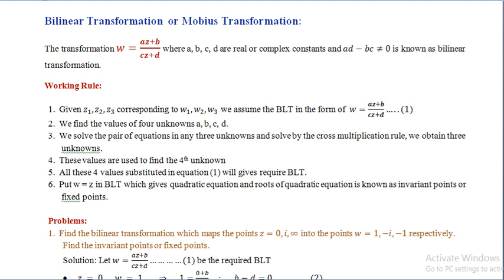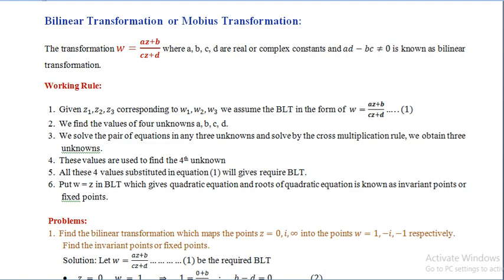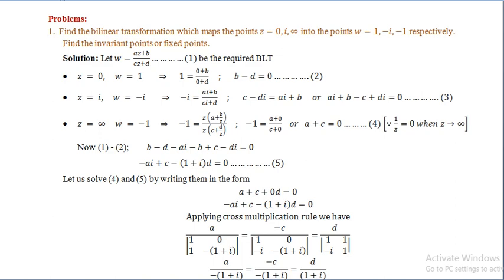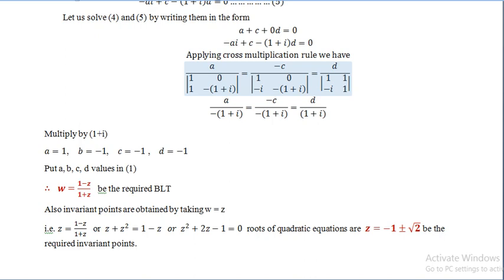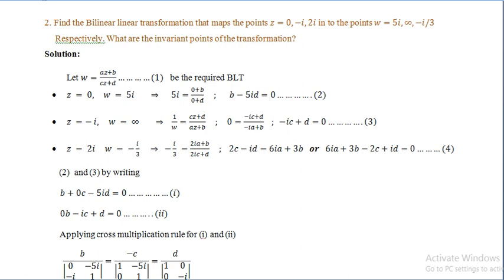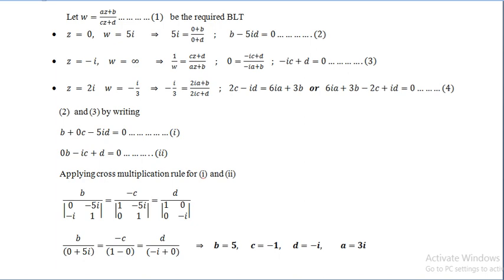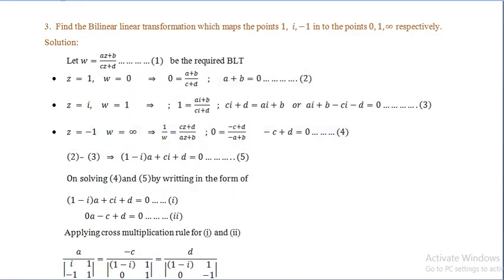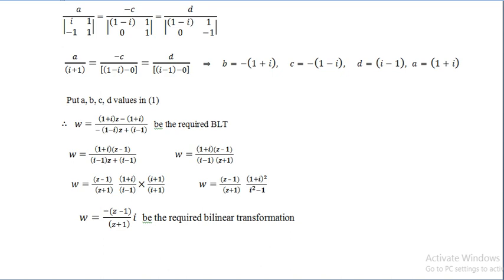Module-2 Conformal Transformation (Bi-linear Transformation)